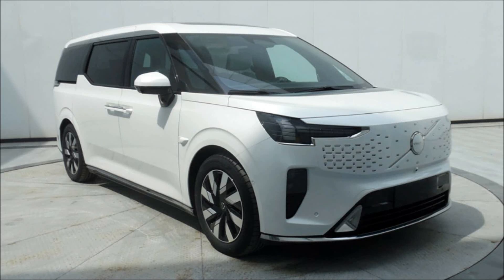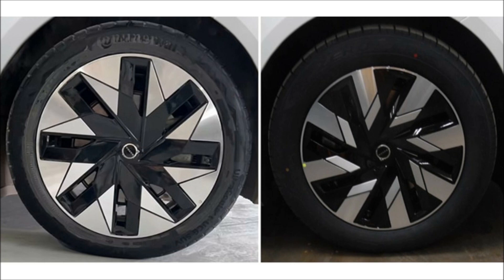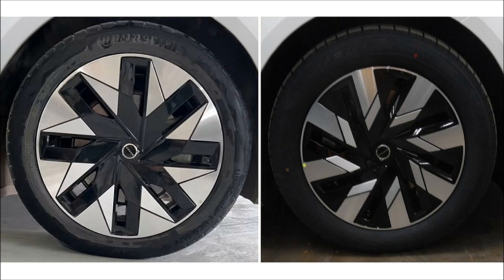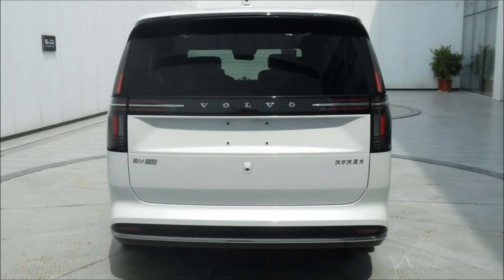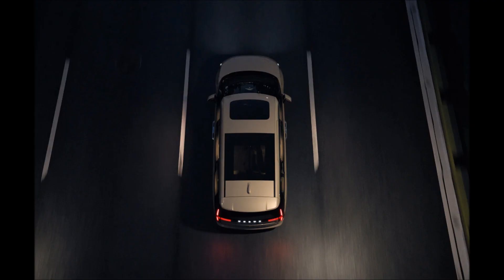2024 Volvo EM90